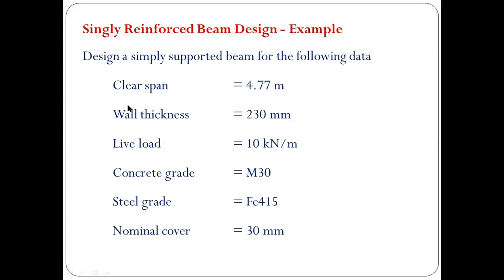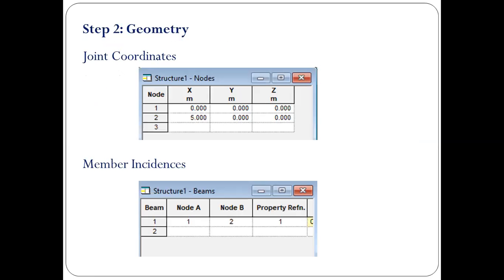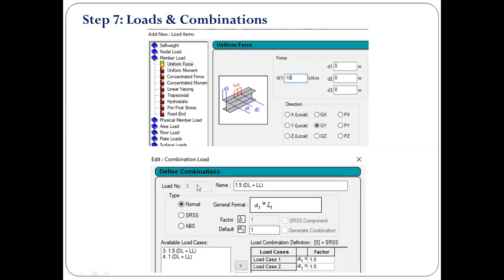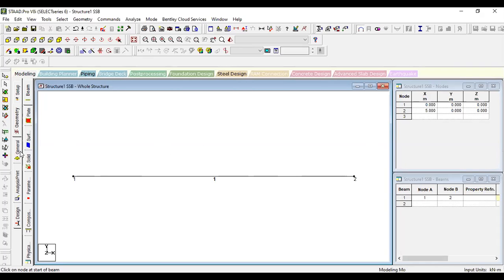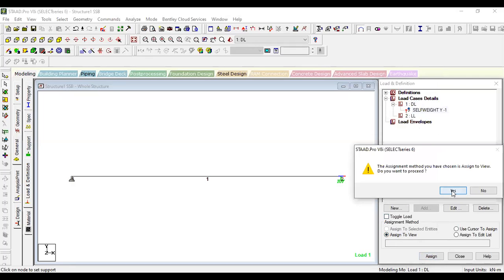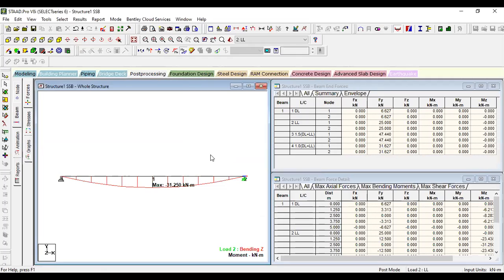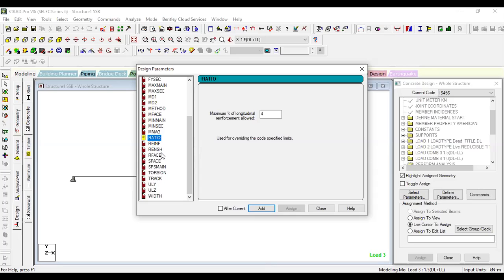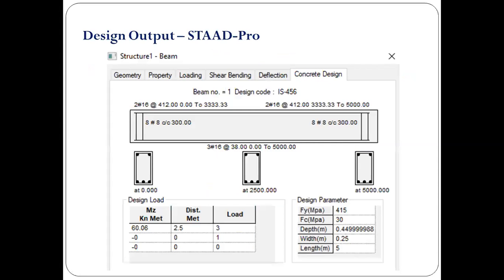Singly Reinforced Beam Design using STAAD-Pro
A simply supported beam with UDL has been analyzed and designed as per IS 456:2000 using STAAD-Pro software.